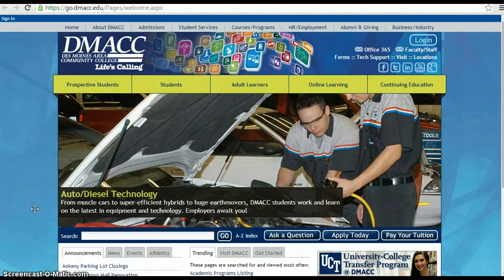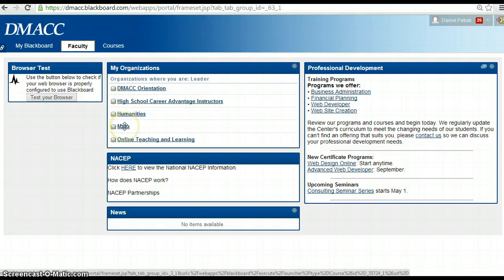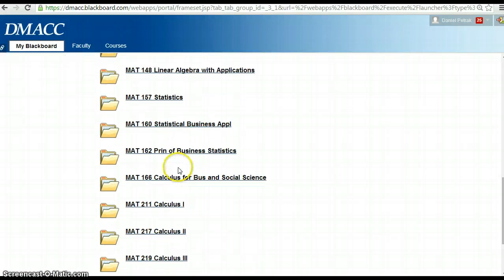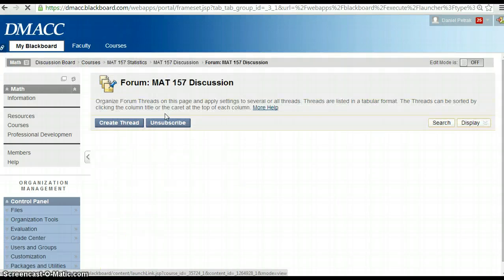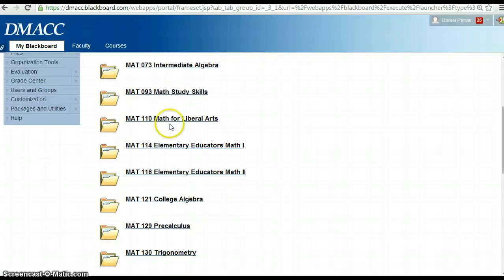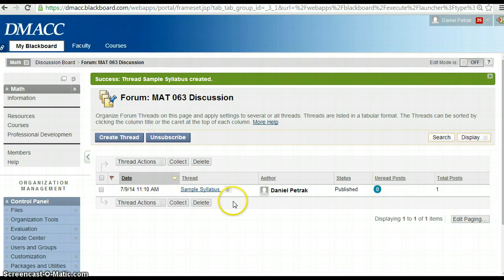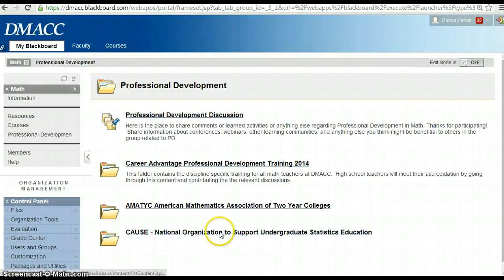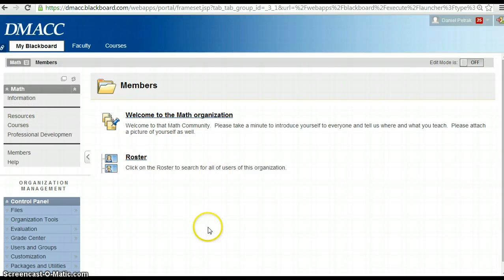Math Community Tour Video Summer 2014